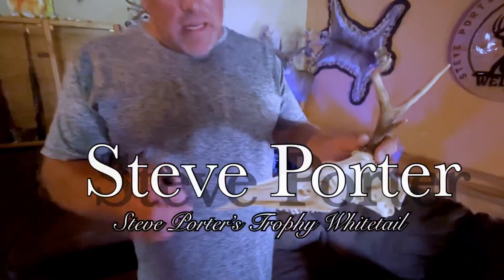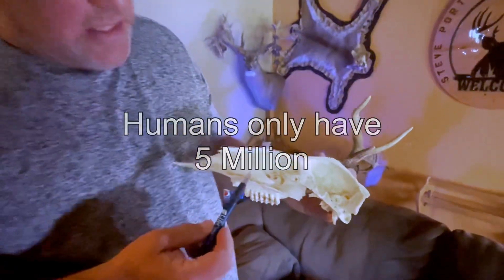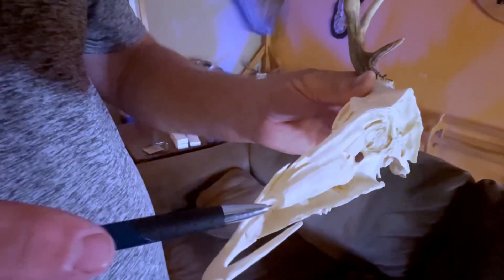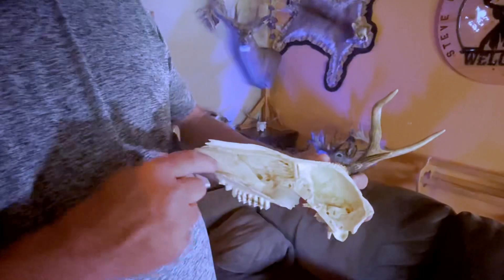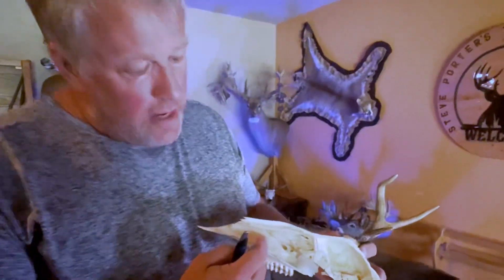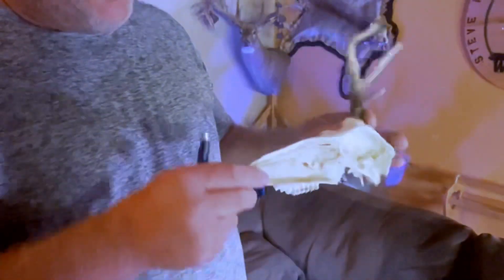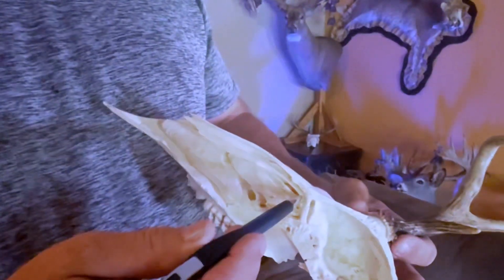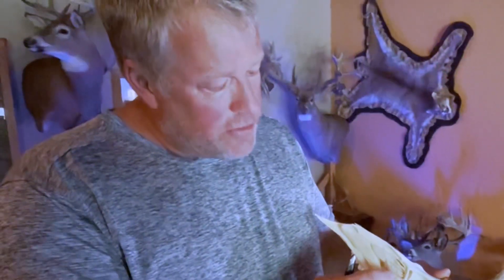Deer olfactory (scent) explained by expert Steve Porter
Awesome information about deer scent and whitetail olfactory (scent) biology.  Explained by trophy deer farm owner @StevePortersTrophyWhitet-uj5zf